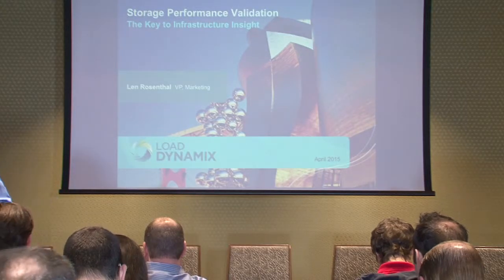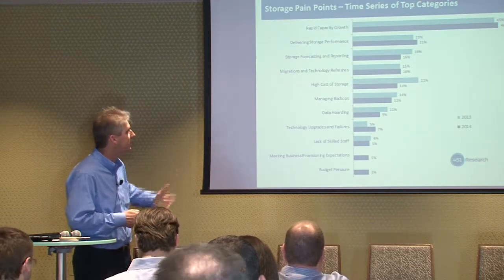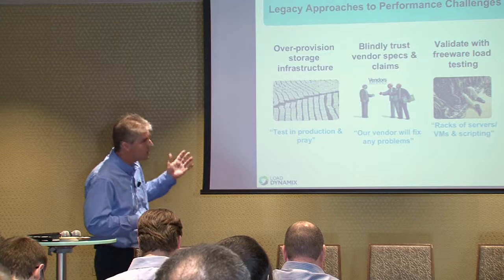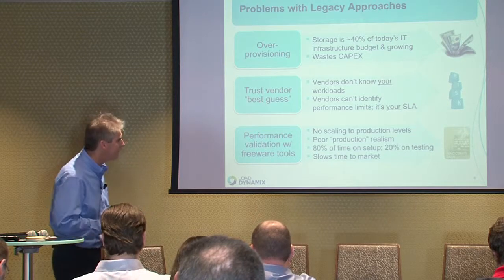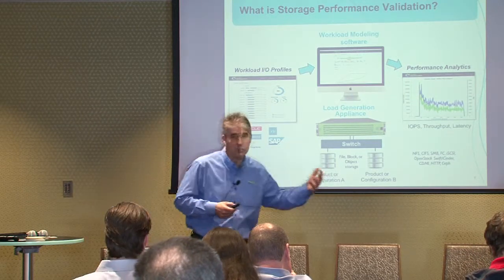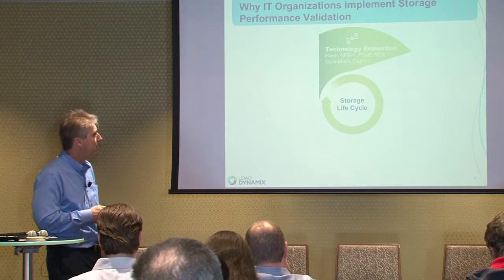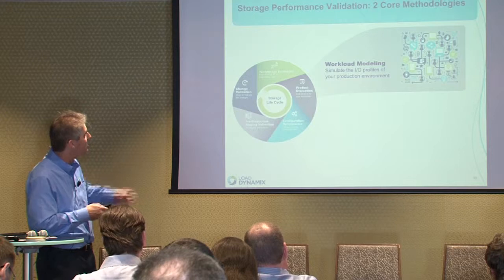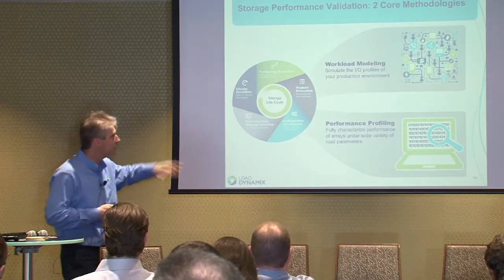Storage Performance Validation - Len Rosenthal (VP of Marketing, Load Dynamx)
In this video, recorded at TECH.unplugged on 22nd of April 2015,  Les Rosenthal talks about Load Dynamix and the problem solved by its solutions.